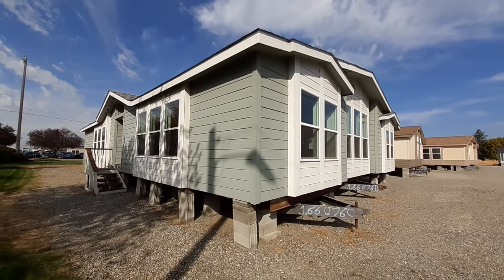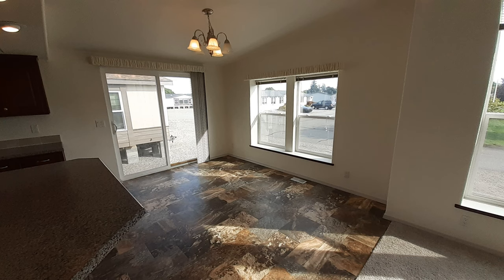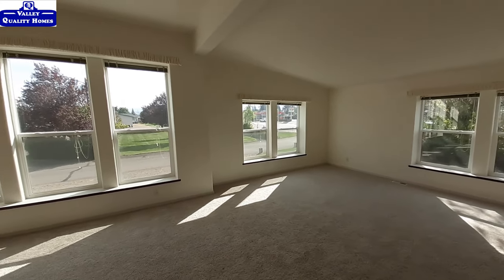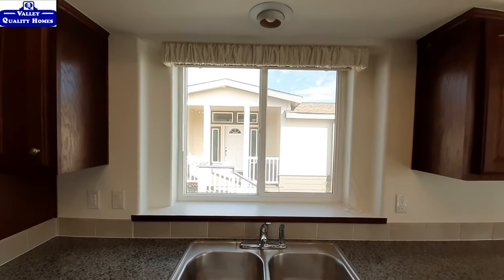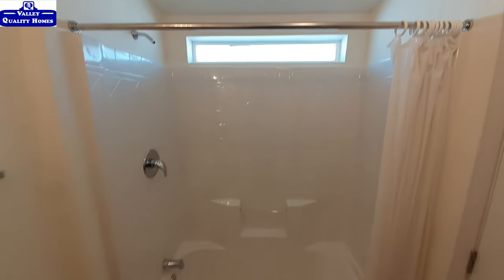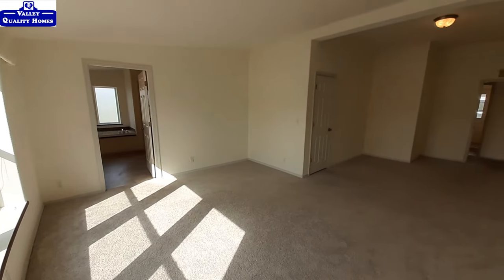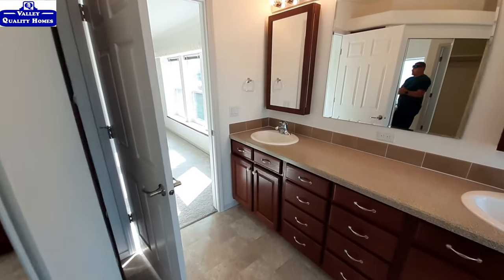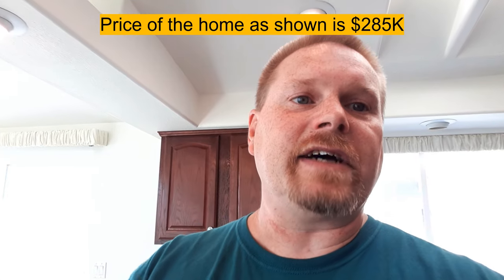Largest triple you can get for the price. Extra large living room to boot.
Welcome back, this model is the 2832 built and sold by Valley Quality Homes in Spokane, Washington. This is a 2382 sq ft home that measures 404 x 60'. With this home you can get it with a separate living and family room, or as shown as one large room. You have large kids rooms, and an extra large master bedroom with a retreat. This home features 2 master closets so you have plenty of closet space.